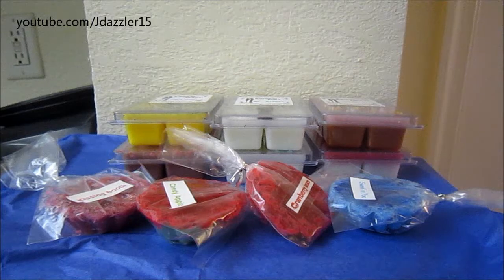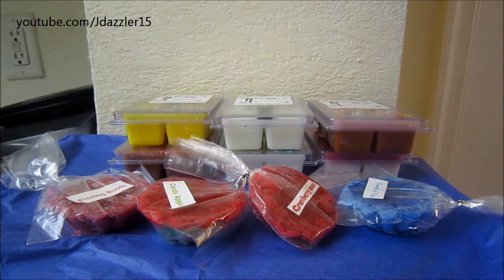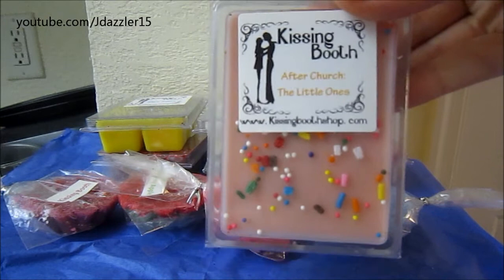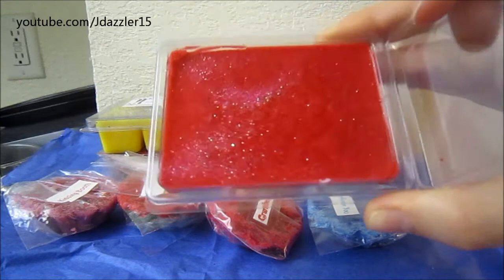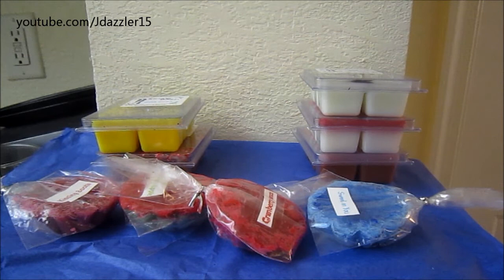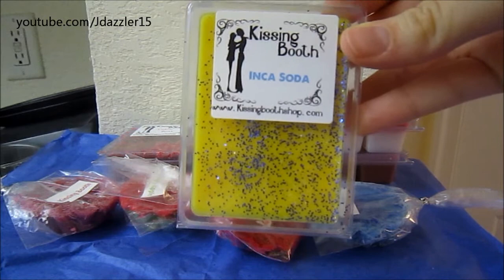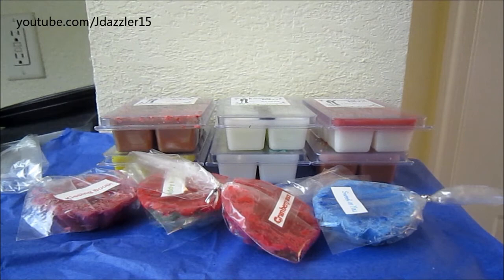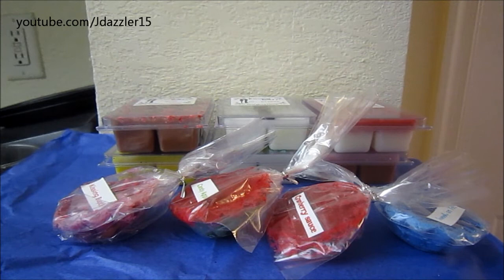Kissing Booth: Haul & First Impressions!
Here is what I ended up getting from Kissing Booth! Enjoy!